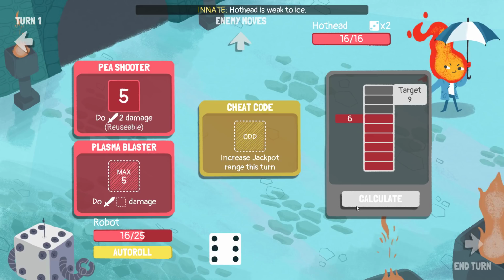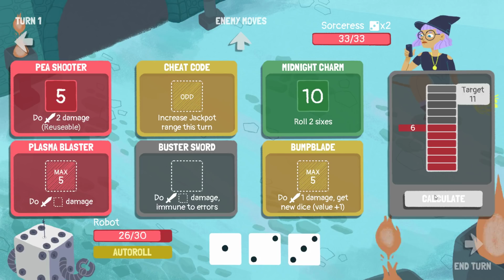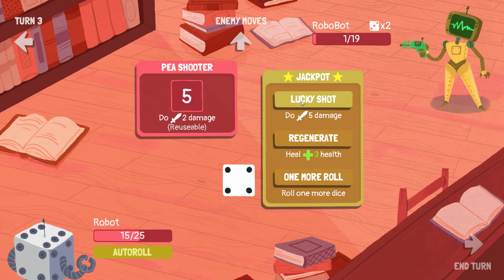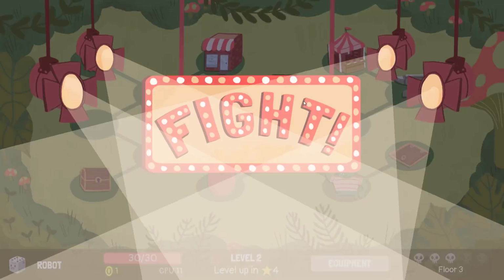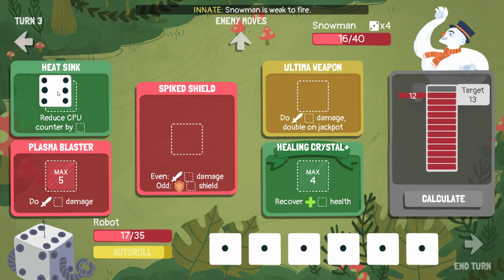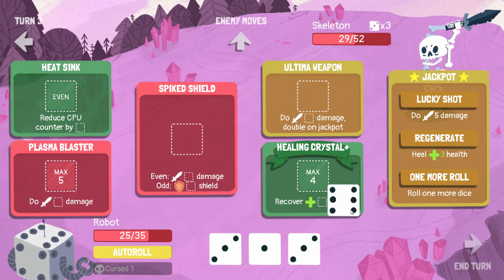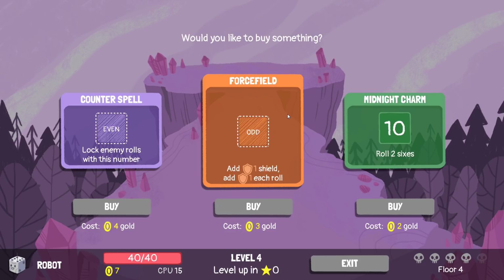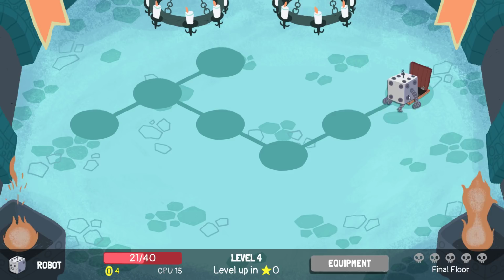Let's Play: Dicey Dungeons | Robot vs. Hard Mode | Part 23 | Alpha (v0.15) Dicey Dungeons Gameplay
Dicey Dungeons is a new roguelike by Terry Cavanagh, Marlowe Dobbe, and Chipzel, coming out early 2019! Think Slay the Spire with dice! Today we get some This'll be Fine mode gameplay in!

Let's Play Dicey Dungeons Alpha 1080p 60fps HD PC Gameplay!

Escape the cruel whims of Lady Luck in Dicey Dungeons! Learn to master six different characters, each with their own unique playstyles - ranging from the push your luck and risk it all Robot, to the swaggering, just smash stuff Warrior, to the carefully laid plans of the Witch.

Can your adventurers make it out? Maybe - but luck is definitely not on their side.